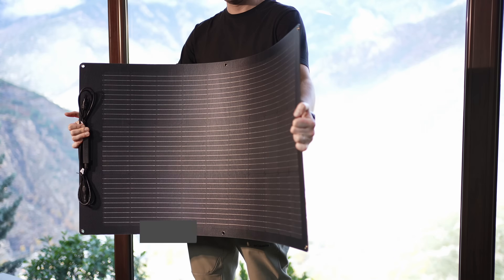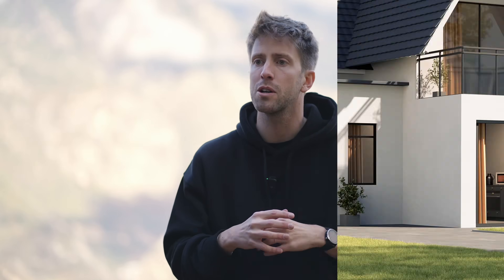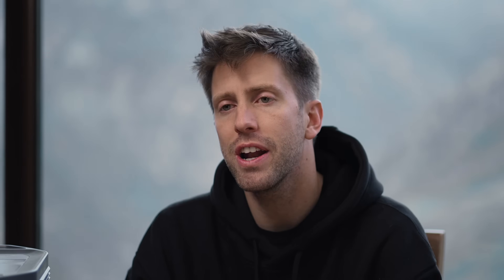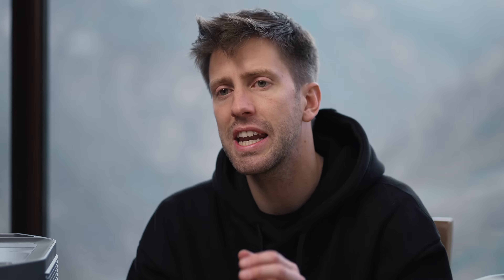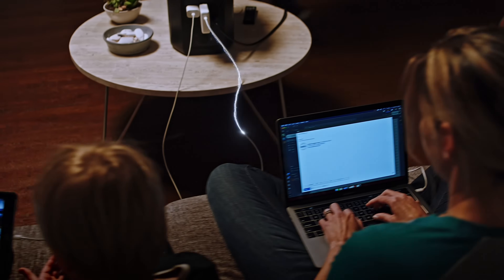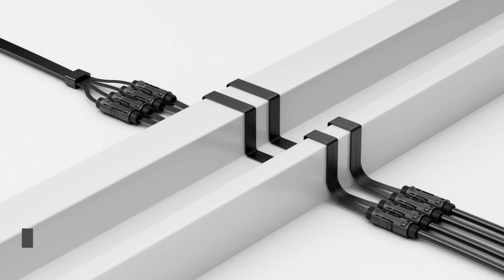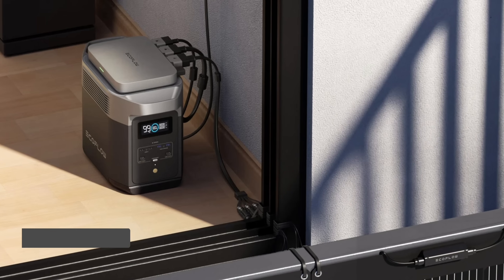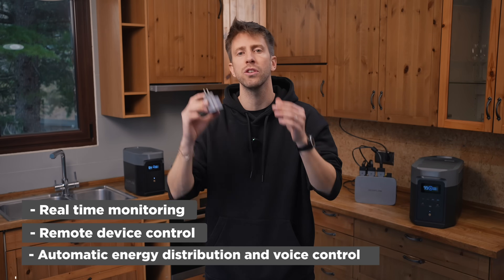EcoFlow PowerStream | Set Up Your Balcony Solar System in 3 Steps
Craft your balcony solar system in 3 easy steps! Navigate the component selection process and find essential accessories for your EcoFlow PowerStream setup.

📌Chapter:
0:00 Intro
0:10 Step 1-Choose installation location and solar modules
1:05 Step 2-Set up the balcony solar system with storage
2:12 Step 3- Recommended accessories for the balcony solar system
3:03 Outro